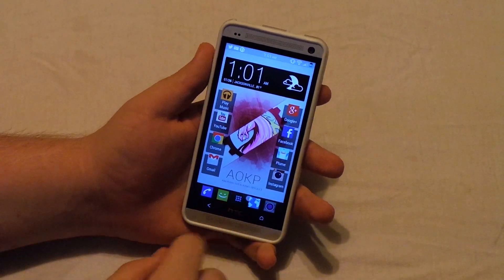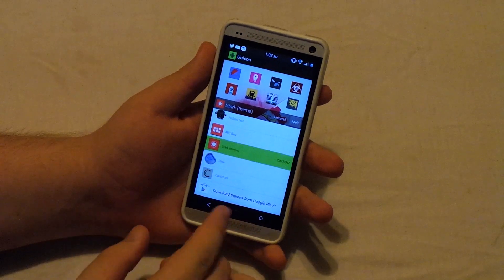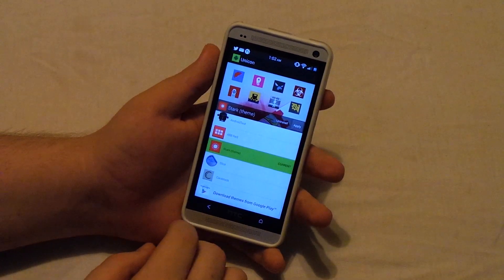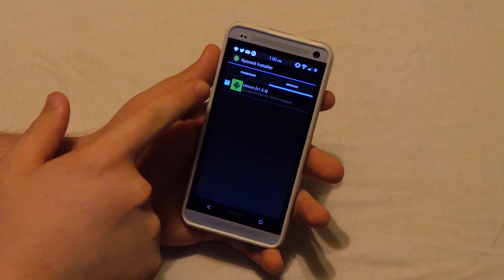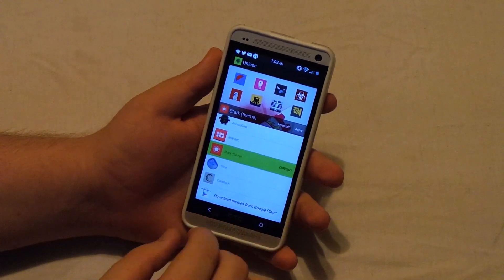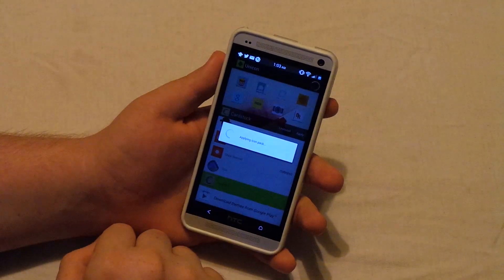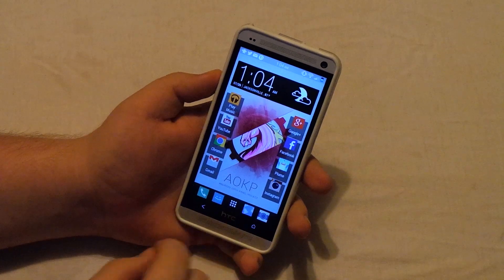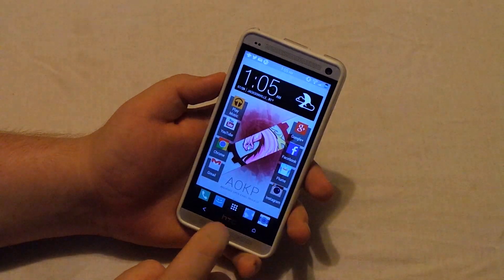App Review: Unicon Icon Themer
Sorry about the volume level, also I was really tired but wanted to get this to you guys as soon as possible!

Phone not recognized by the computer? Install the drivers for your device:
Motorola: Ha!